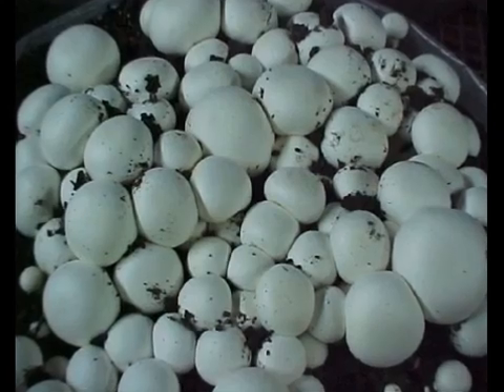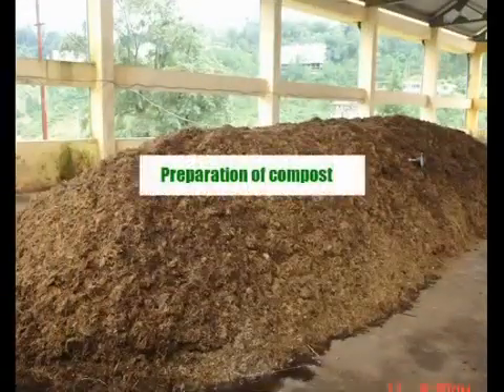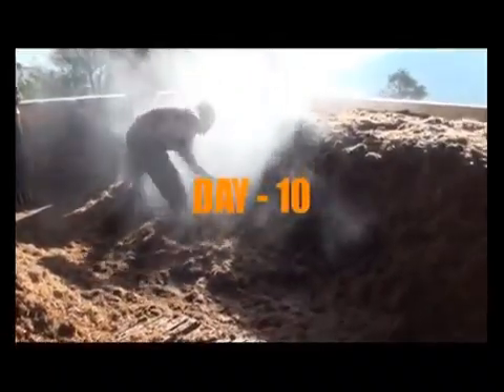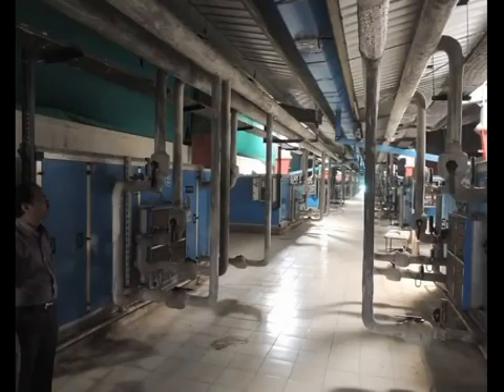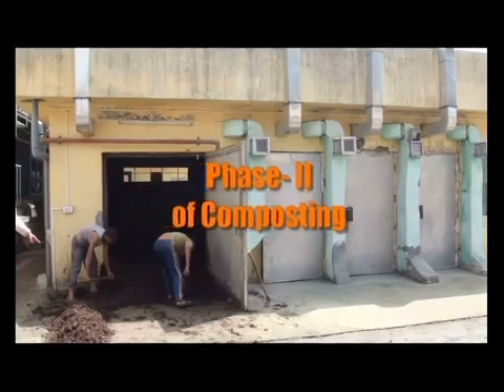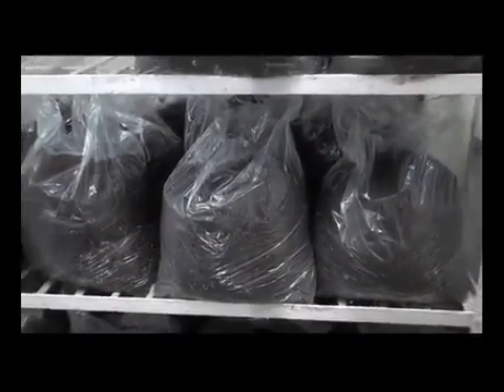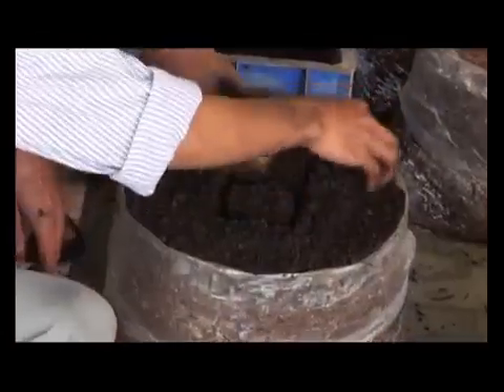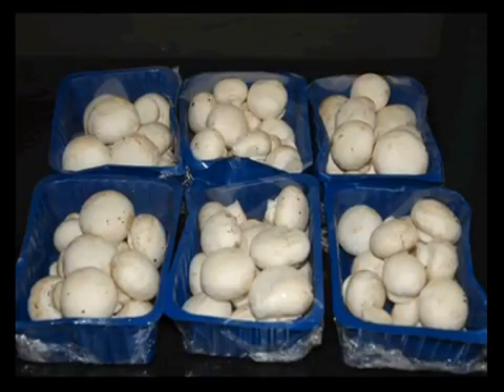Button Mushroom Cultivation at Glance